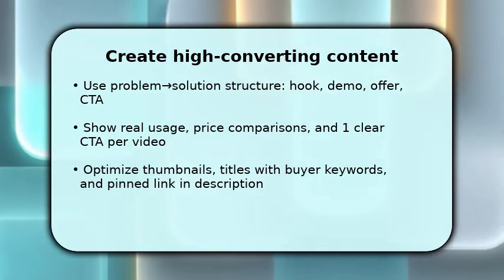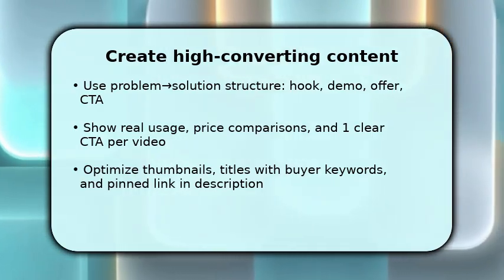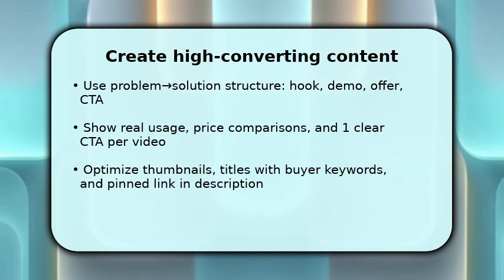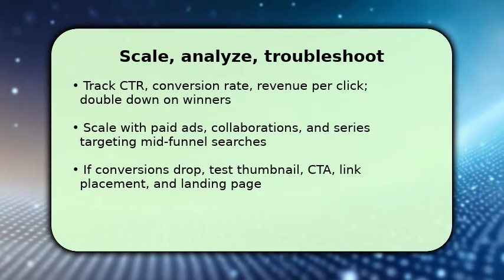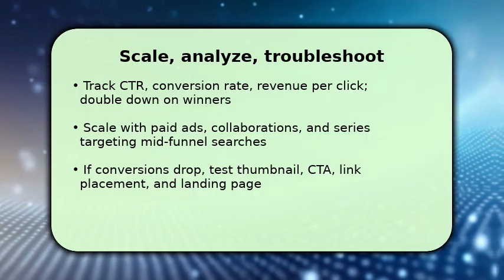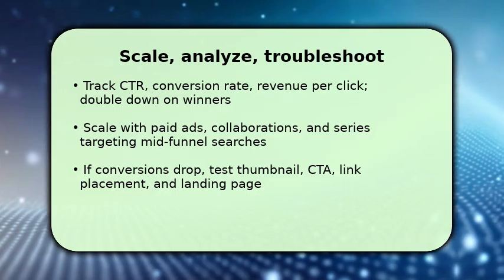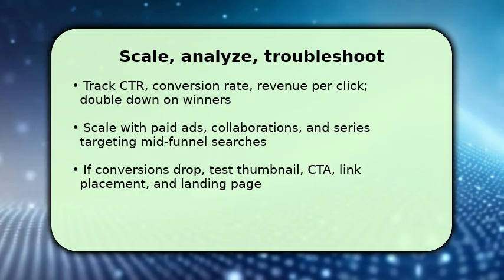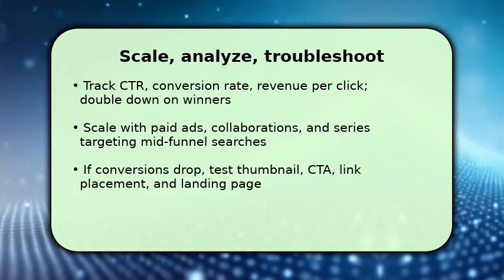How to Make Money Affiliate Marketing on Youtube (only Way)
How to Make Money Affiliate Marketing on Youtube (only Way) | 🔒 Surfshark VPN Deal — Stay private and secure. $1.99/mo + 3 Months Free ▸

Dive into the lucrative world of YouTube affiliate marketing and discover proven strategies to monetize your channel. Learn how creating engaging content aligned with products can drive sales, optimize for SEO, and effectively promote partnerships.

YouTube Affiliate Marketing, Monetize Channel, Engaging Content, SEO Optimization, Product Promotion Partnerships, Online Income Stream, Digital Advertising Strategies, Influencer Collaborations, Conversion Rates, Marketing Tips